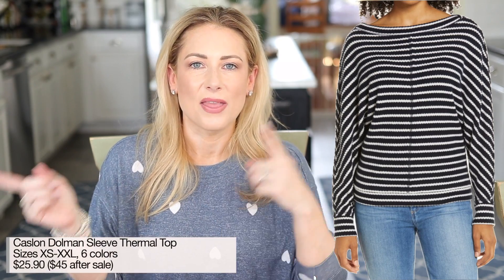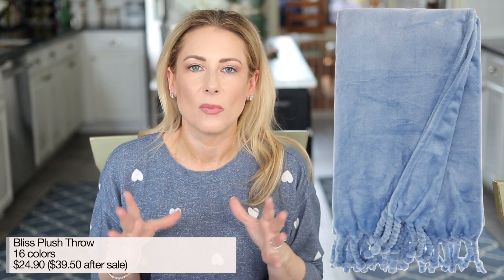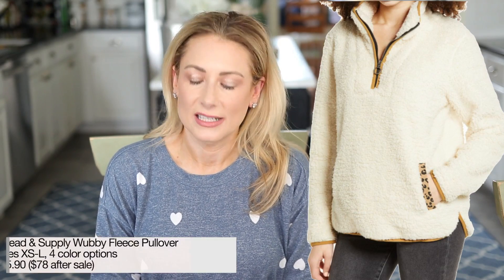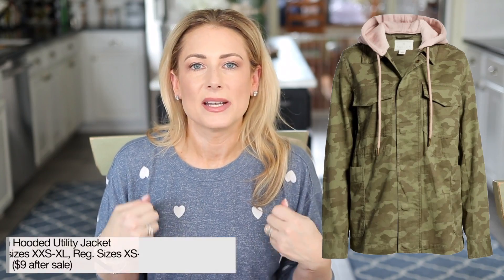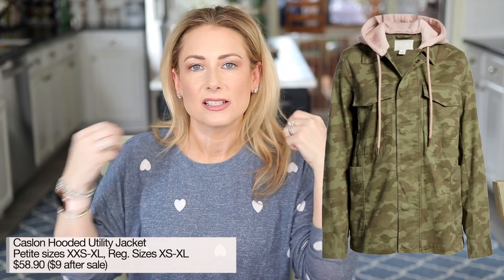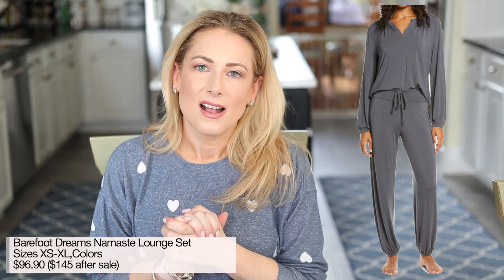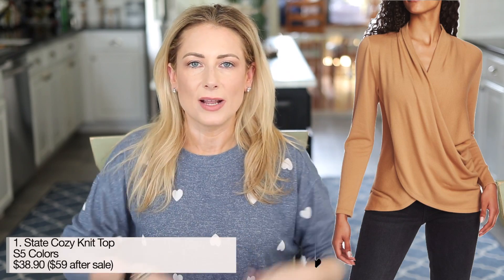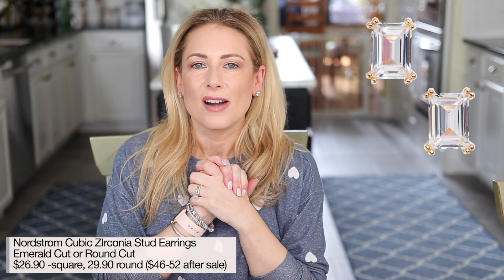2020 Nordstrom Anniversary Sale Recommendations | MsGoldgirl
2020 SALE INFO:
Early Access starts for Nordstrom Cardholders on:
August 4th (Icon)
August 7th (Ambassador)
August 10th (Influencer)
August 13th (Insider)
Opens to General Public on August 19th and ends August 30th

TOP 10 FROM 2019
(AND WHAT IS BACK FOR 2020)
1. Double V-Neck Pullover
3. Bliss Plush Throw-it’s back
4. Faux Suede Trench-not available
6. Metallic Stitch Utility Jacket-not available this year
7. Fleece Lined Utility Jacket-
8. Cozy Twist Front Top-it’s back!
9. Colorblock Sweater-nothing like it in the sale this year
10. Leopard Print Blanket Scarf-nothing like it-

HONORABLE MENTION
(2019) Vince Camuto Kimora Cutout Shield Sandal-not available

1. Barefoot Dreams Leopard Cardigan
2. Barefoot Dreams Namaste Lounge Set
3. Blazers
4. Julia Jordan Midi Dress
5. Steve Madden Mule Loafer w/Chain Detail
6. Vince Camuto Fedrilla Open Toe Bootie
7. Naturalizer Sterling Knee High Boot
8. Kate Spade Large Shoulder Bag
9. 1. State Cozy Knit Top
10. Nordstrom Brand Faux Diamond Studs

TOP PICKS FROM YOUR MOST WANTED CATEGORIES

SHOES
1. Vince Camuto Gradina Block Heel Bootie
2. Sofft Gwinith Waterproof Bootie (all black)
3. Naturalizer Sterling Knee High Boot
4. Cole Haan GrandPro Spectator Slip On Sneaker
5. Steve Madden Chain Pointed Toe Mule

BASIC TOPS
1. Gibson Cozy V Neck Tunic
2. Gibson Twist Front Top
3. Caslon Long Sleeve Crewneck Tee
4. Caslon Pintuck Lace Detail Blouse
5. All in Favor Twist Hem Top

BEAUTY-only has 230 items all in
1. Charlotte Tilbury Pillow Talk Lip Set
4. Laura Mercier Caviar Stick Set
5. Le Lebo Santal 26 set of Votives (made in MS)